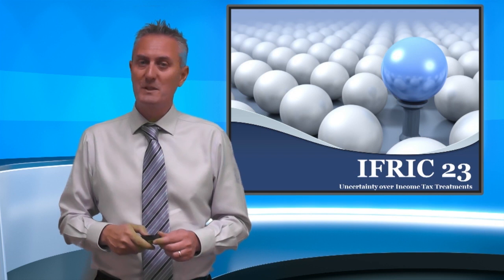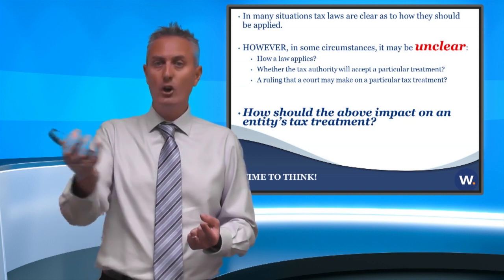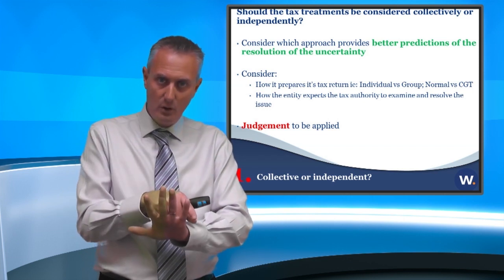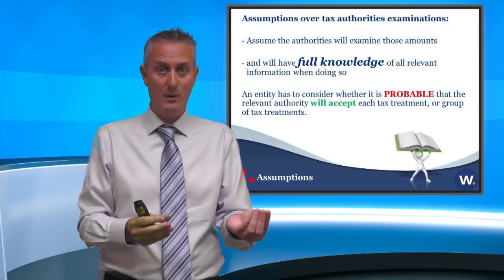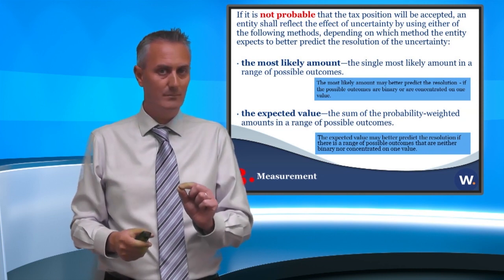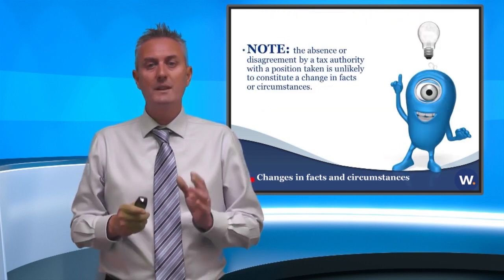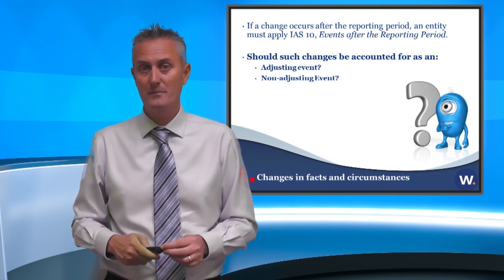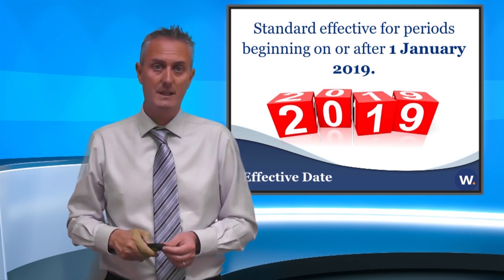CINIIF (IFRIC) 23 Incertidumbres sobre los Tratamientos del Impuesto a la Renta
Incertidumbres sobre los Tratamientos del Impuesto a la Renta - Bruce Mackenzie de W. Consulting - Sudáfrica